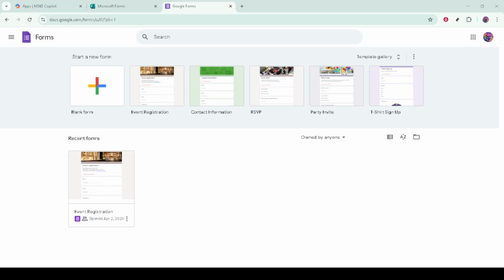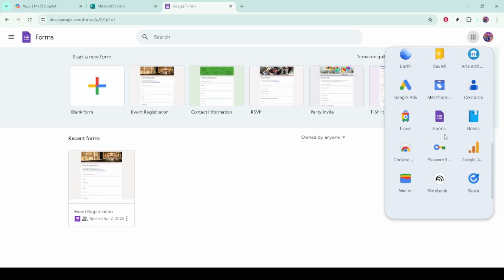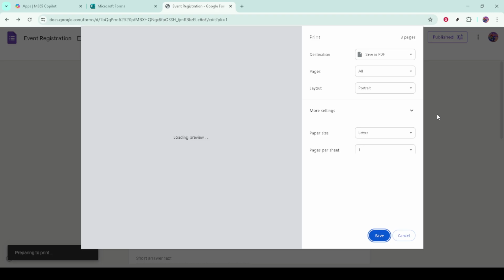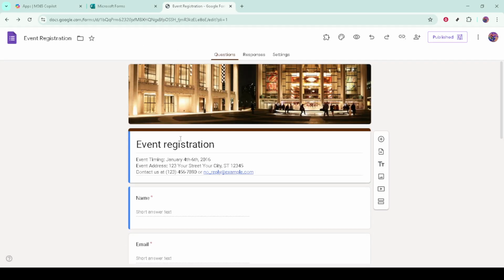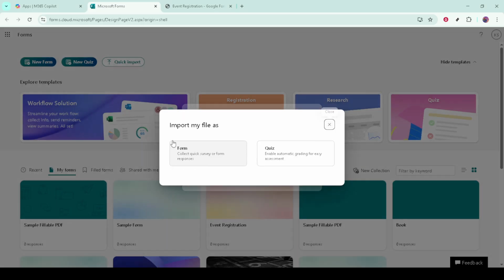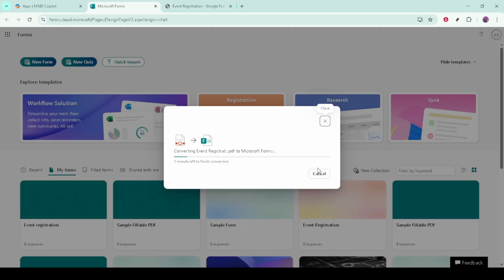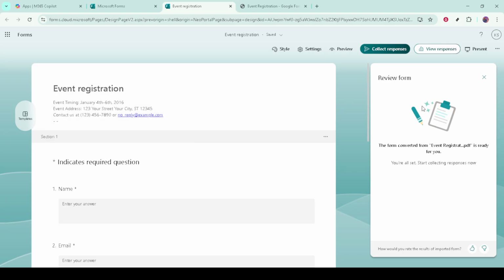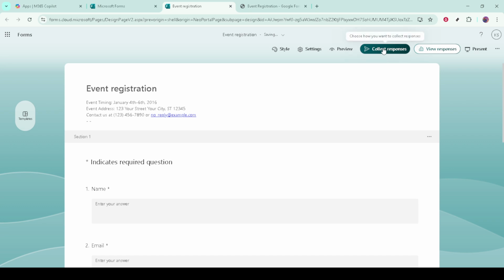How to Convert Google Forms to Microsoft Forms [2026 Guide]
In today's video we cover: Google Forms, Microsoft Forms, Google Forms to Microsoft Forms, convert Google Forms to Microsoft Forms, migrate Google Forms, Microsoft Forms tutorial, Google Forms tutorial, import Google Forms to Microsoft Forms, transfer Google Forms to Microsoft Forms, switch from Google Forms to Microsoft Forms, Microsoft Forms 2026, Google Forms 2026, Microsoft 365, Office 365, Forms migration, Google Forms alternative, recreate Google Forms in Microsoft Forms, convert survey to Microsoft Forms, import forms Microsoft 365, MS Forms, Google Form, Microsoft Form, migrate surveys, Forms conversion guide, Google Forms export, Microsoft Forms beginner tutorial, Power Platform, forms migration tutorial, Google Forms vs Microsoft Forms, migrate questionnaires, Gooogle Forms, Mircosoft Forms